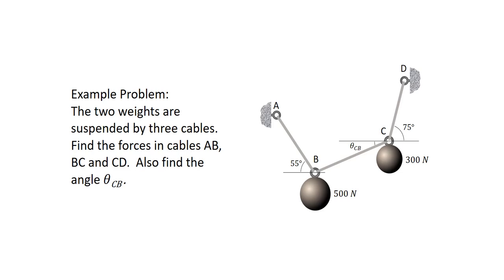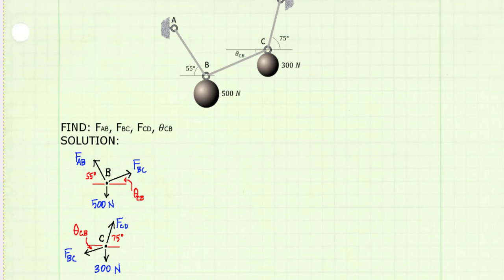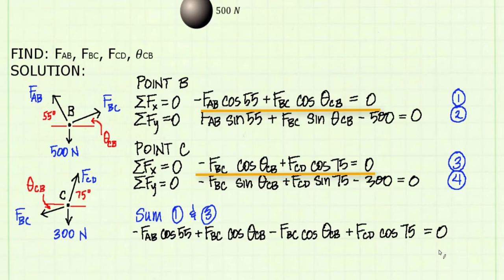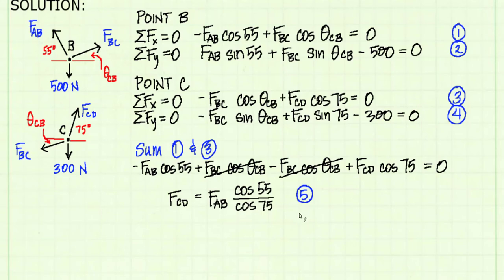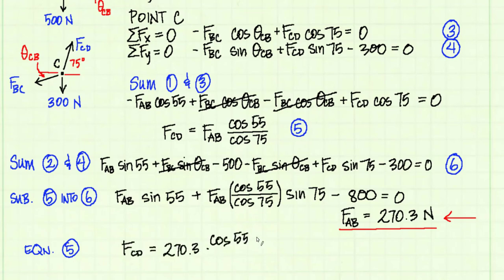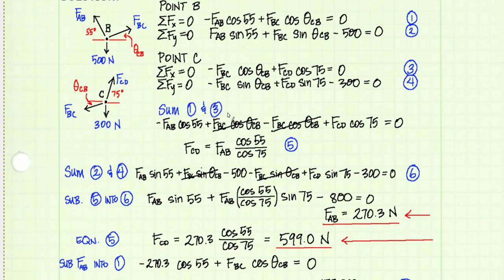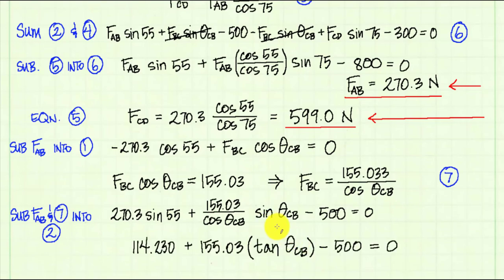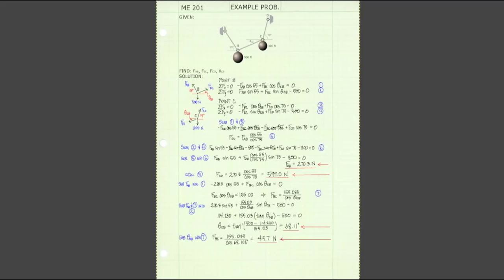Statics 3-2 Example: 2 masses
An example particle equilibrium problem with 2 masses.